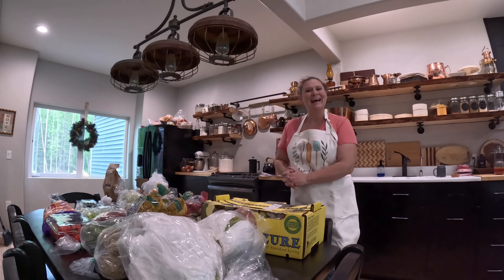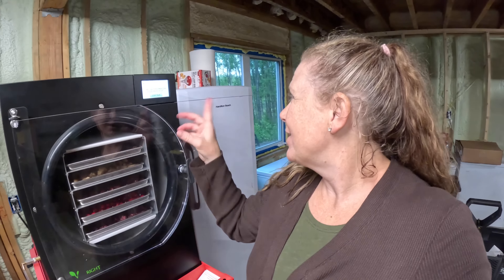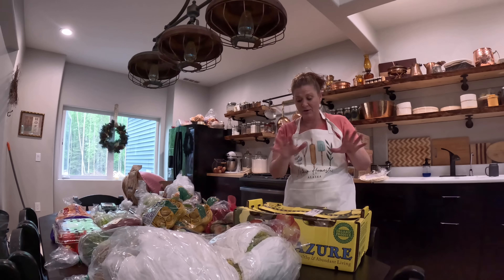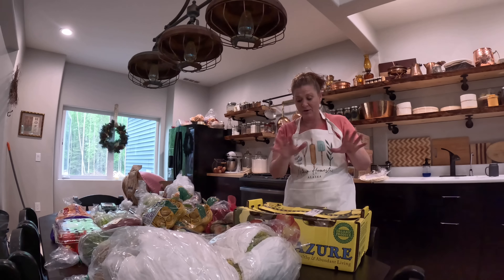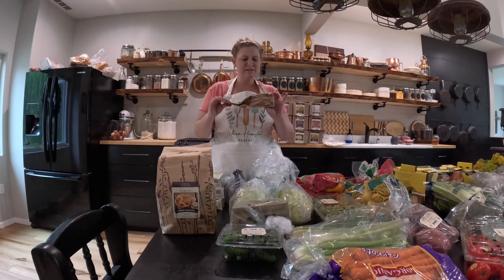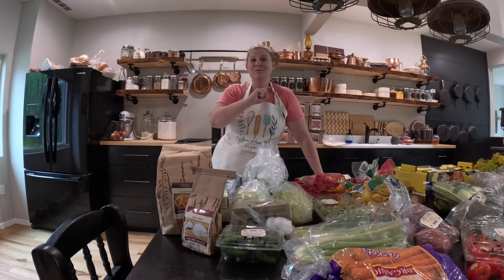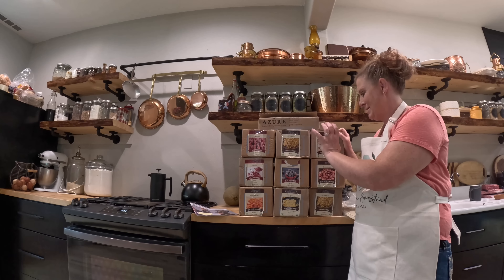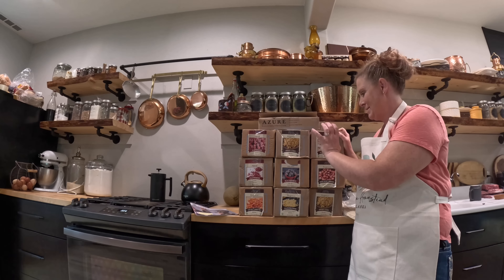Preserving the Bounty: Freeze Drying my June Azure Haul on the Alaskan Homestead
Code Jessicamilnes1

Welcome to Modern Homestead Alaska. We are located in South Central Alaska near the town of Wasilla. Living in Alaska and building our dream of “modern Homesteading” through the wilds of winter and the long summer days. We started building our Modern Homestead in 2021. We have since completed the upper levels of our home. Built a 16x16 foot chicken coop that dreams are made of. Our chicken ladies live in luxury as they view the beautiful lake from large windows inside the beautiful coop. We raise our own poultry, hunt for our food. We are avid fisherman And woman. We also built an amazing and beautiful wood shed. We have great big garden planes for the future. Join us as we dream big dreams and live everyday working hard to accomplish them.

CODE: Jessicamilnes1

larger items must be shipped to 4074 S CountryDr. Suite B # 879244 Wasilla AK 99687